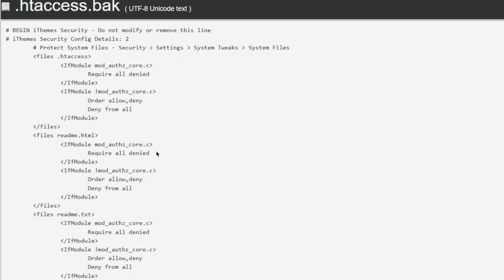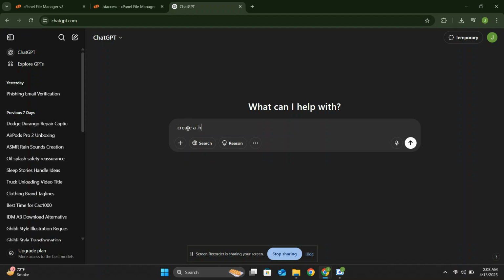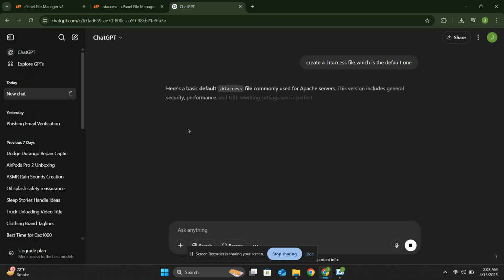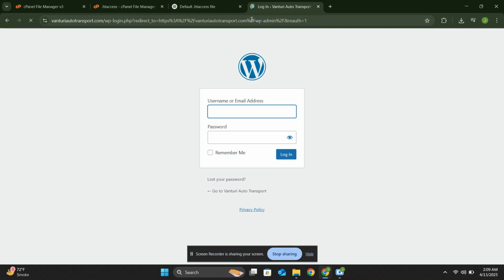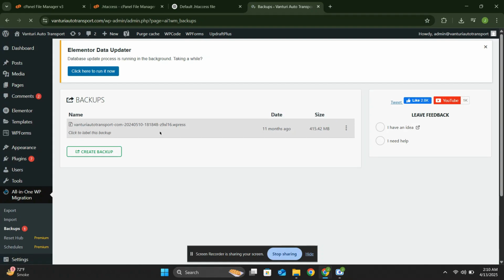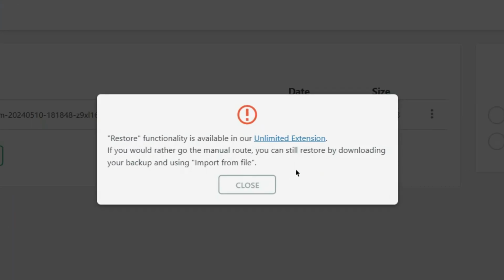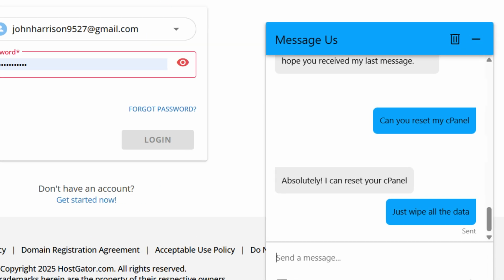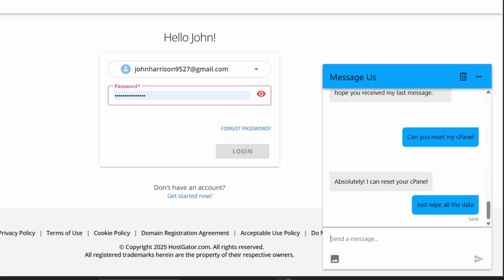I Found the EASIEST Way to Remove Malware and Protect My Website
After my site got hacked (thanks to a Netcraft alert!), I tested EVERY method—and finally discovered the simplest, most effective malware removal strategy. No complex coding, no expensive tools. Here’s exactly what worked.